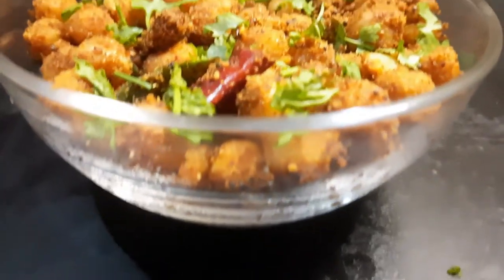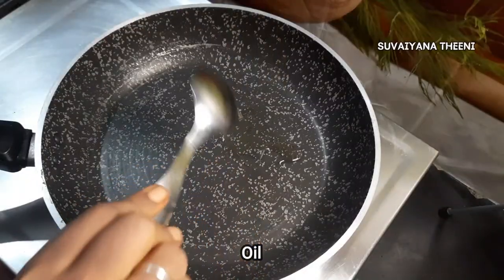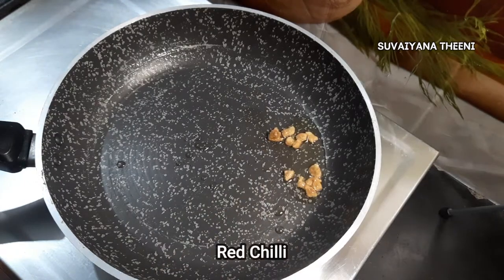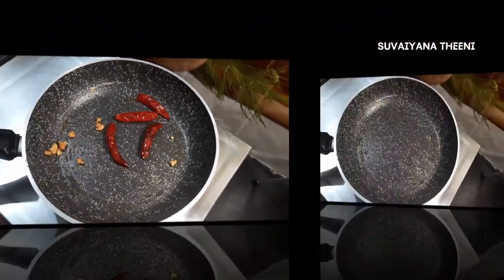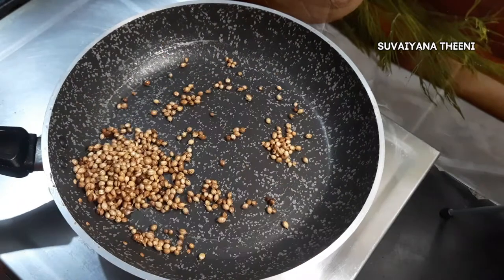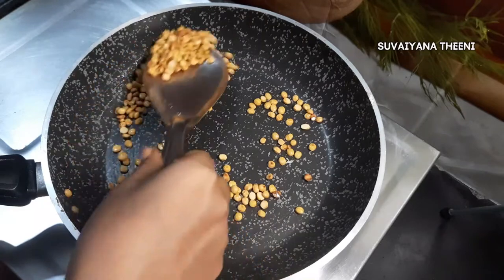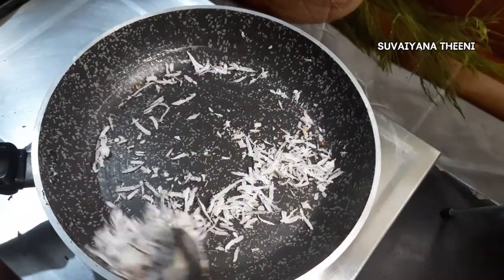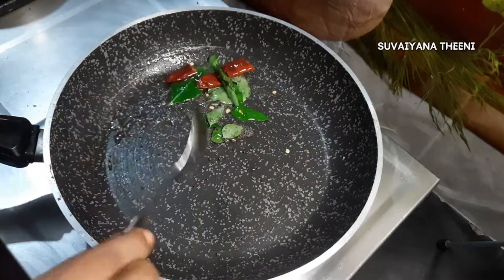Navaratri Special Podi Sundal | Masala Sundal | மசாலா சுண்டல் | Suvaiyana Theeni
Try other Recipes👍✌